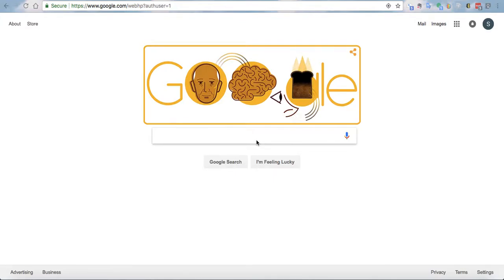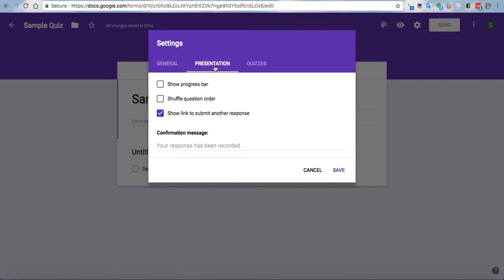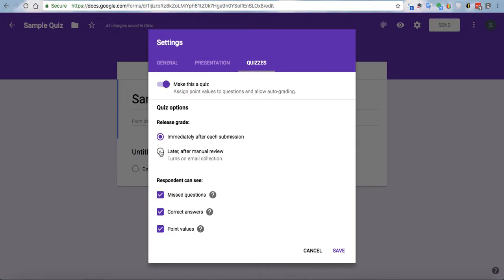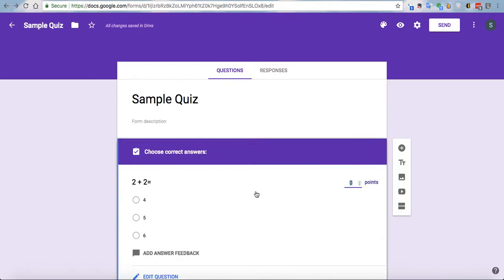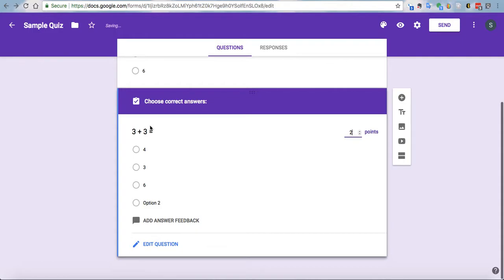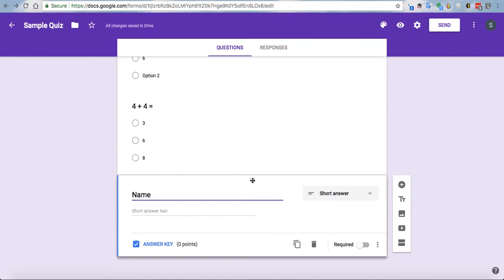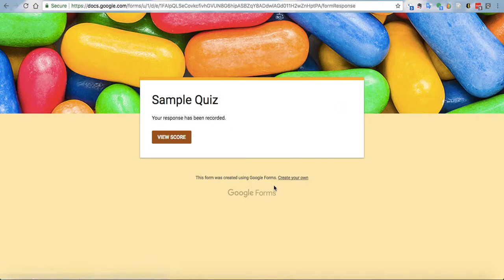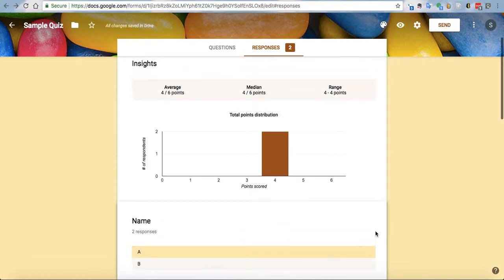Create Quiz in Google Forms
Quick Video on Making a Quiz using Google forms